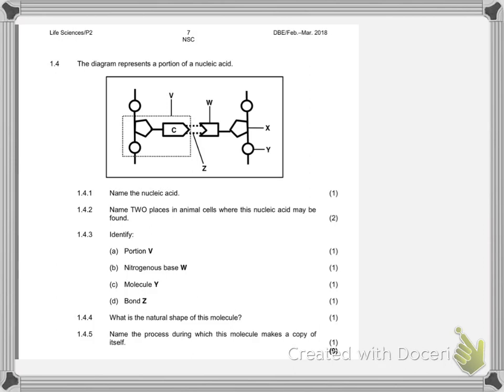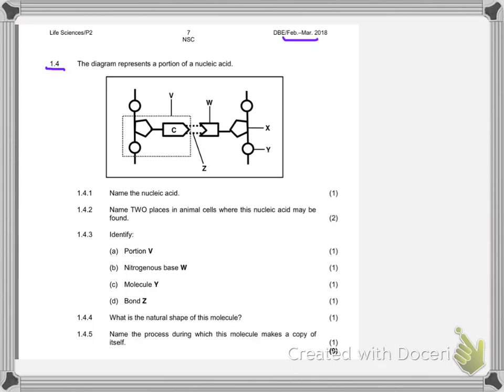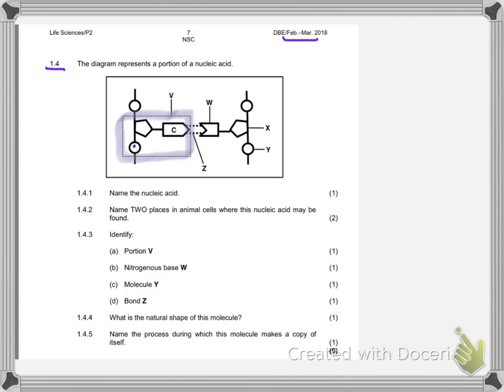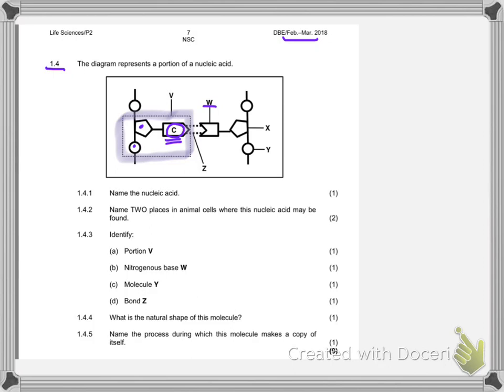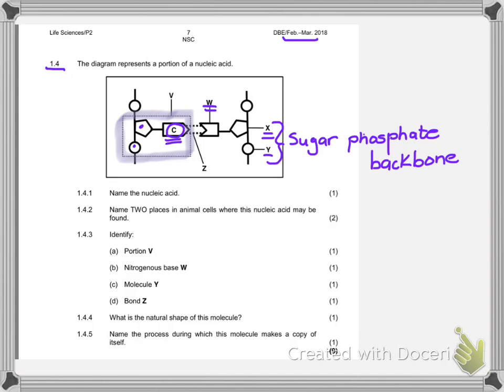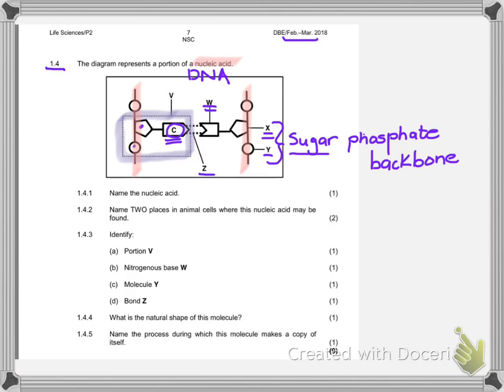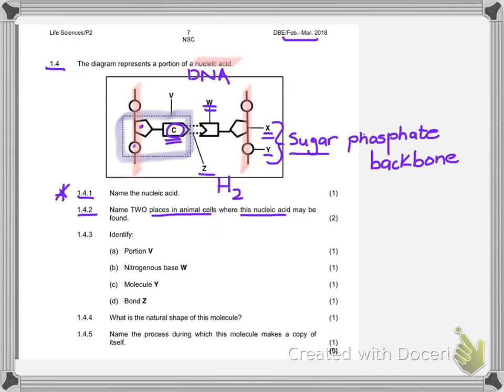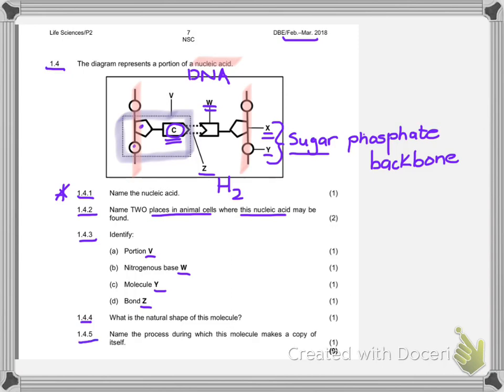GR 12 EXAM QUESTION: DNA structure #1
This video covers an exam question covering the structure of DNA and how to identify it most basic parts. This question has come from a past supplementary paper 2018.